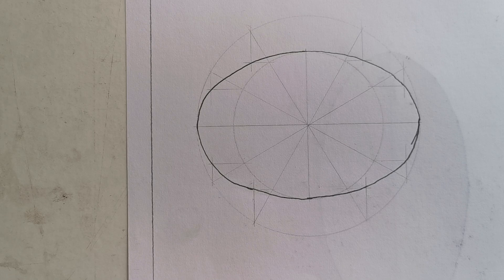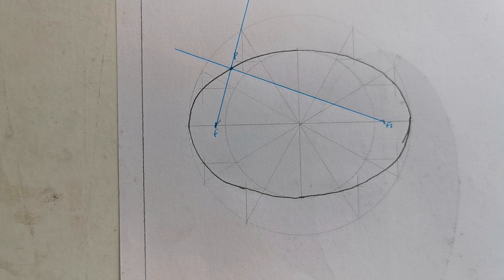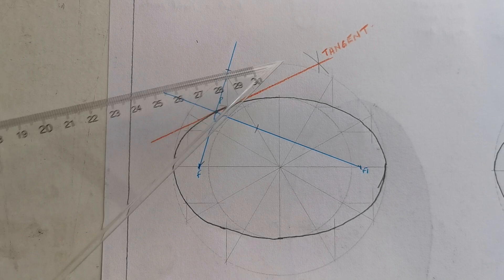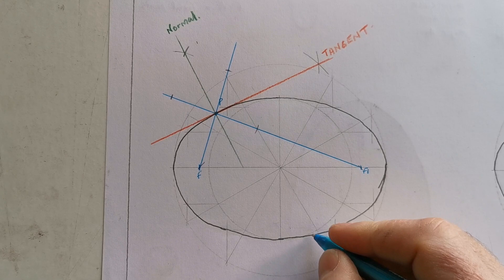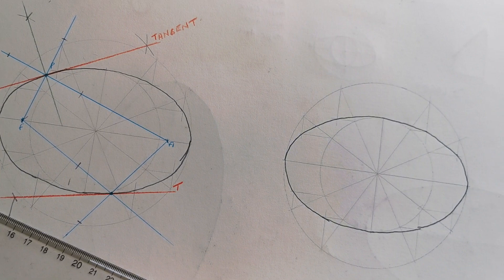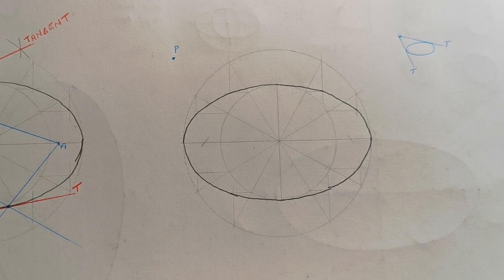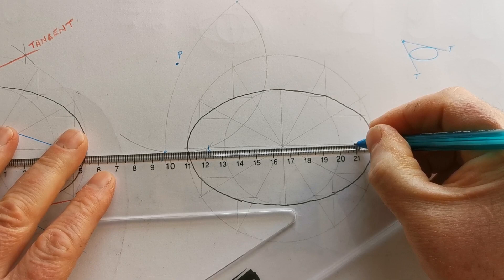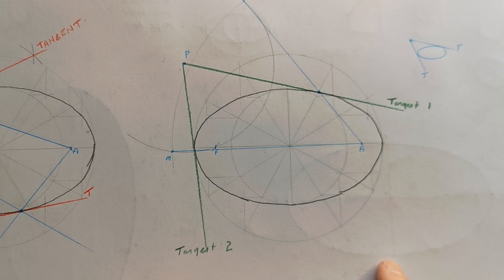Drawing a tangent to an Ellipse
Draw Tangent to an ellipse